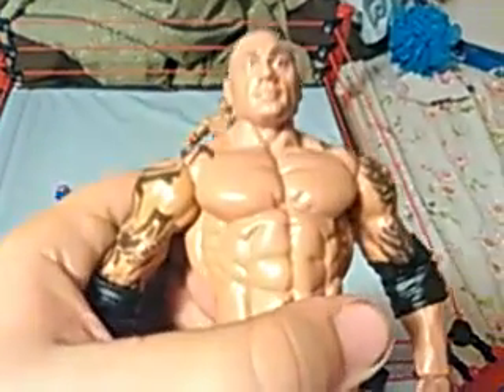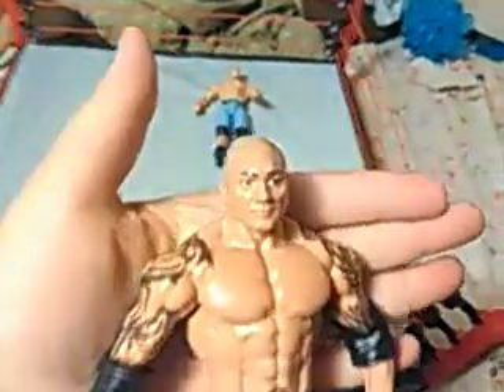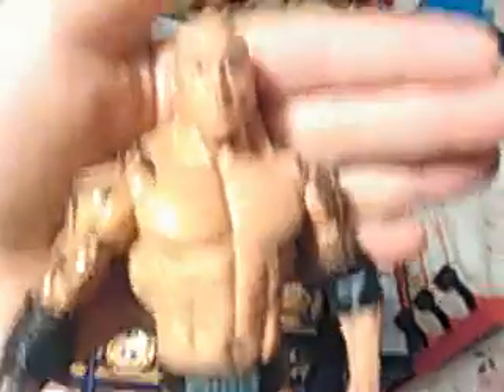WWE new figures